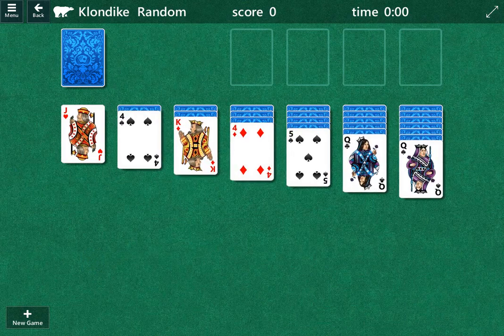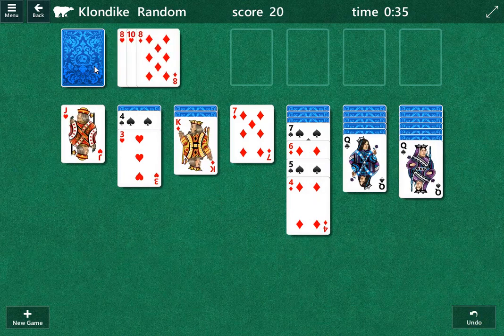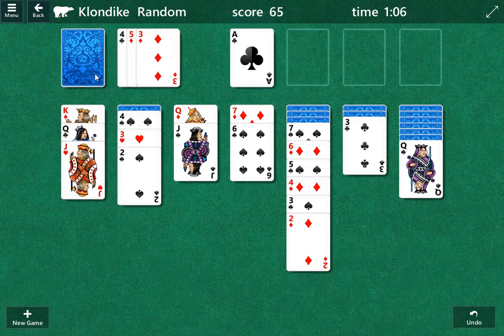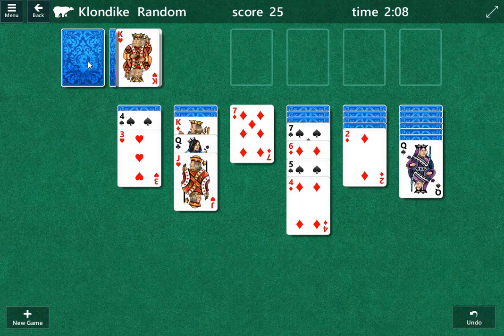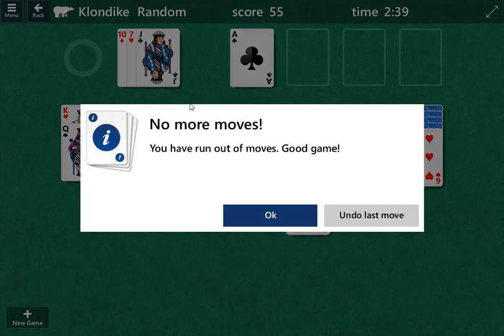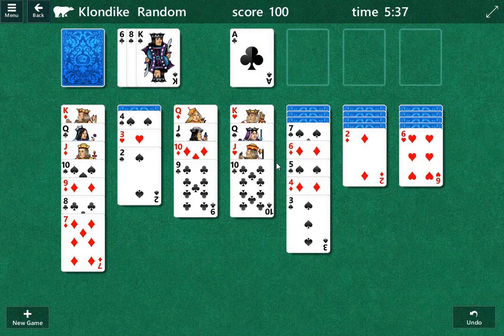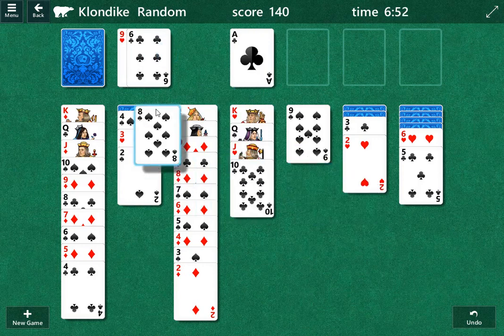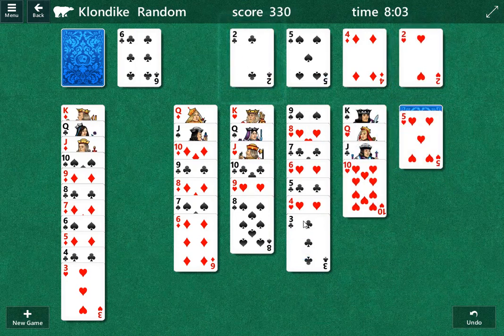solitaire card game gameplay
solitaire card game gameplay walkthrough Klondike. welcome to let's play solitaire 2022 February 23rd. today we will be playing Klondike solitaire with three cards enjoy.